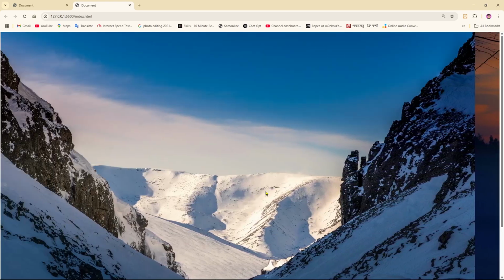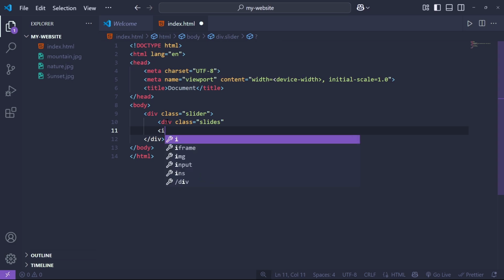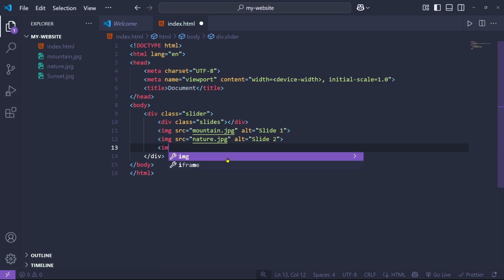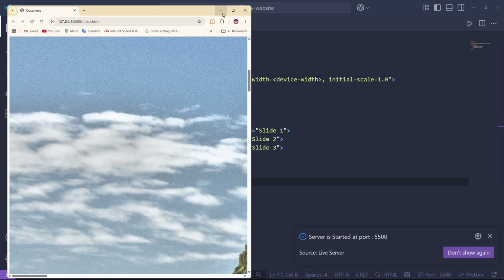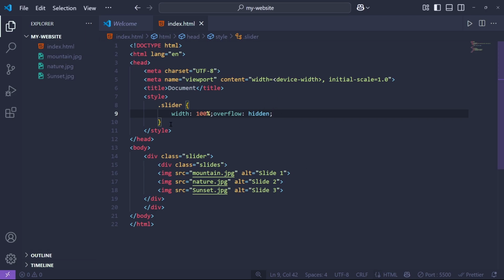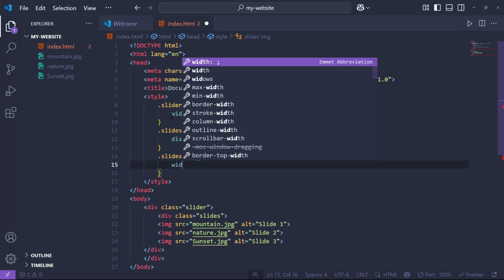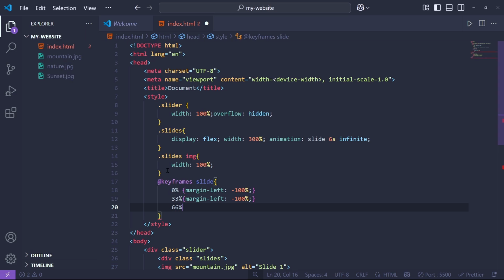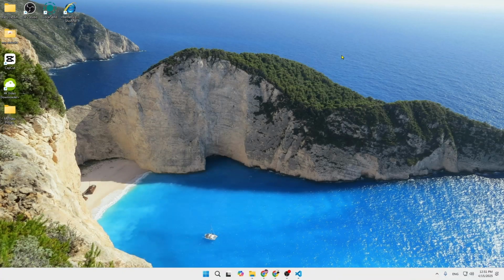Create Image Slider using HTML & CSS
🎞️ Create a Beautiful Image Slider with Just HTML & CSS!

Want to add an eye-catching image slider to your website without using JavaScript?
In this video, I’ll show you exactly how to build a responsive image slider using only HTML and CSS.

✅ What You’ll Learn:

How to structure your slider with HTML

How to use CSS for animation and transitions

How to create a smooth auto-sliding effect

How to make it responsive for all screen sizes

Perfect for beginners and frontend developers looking to level up their design!

💡 You don’t need any framework or library — pure CSS power 💪

📁 Files Used:

index.html

style.css
(You can find the code in the pinned comment)